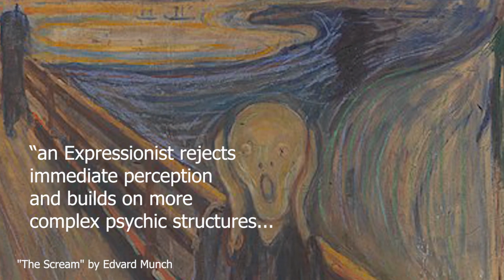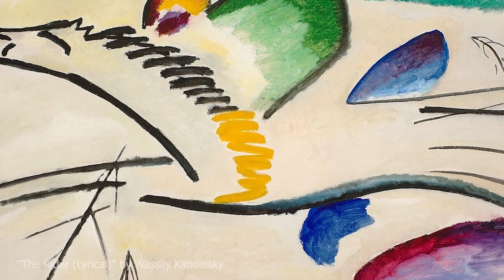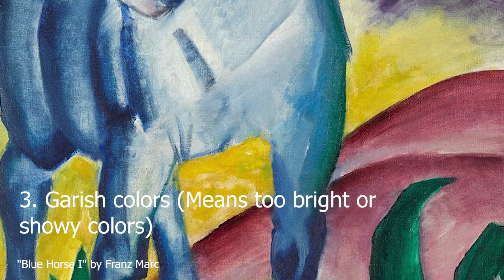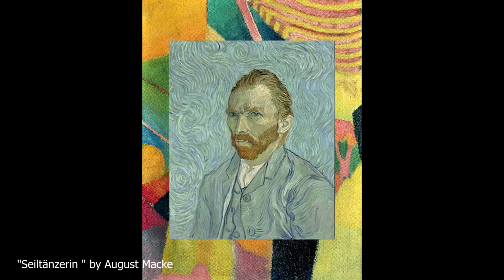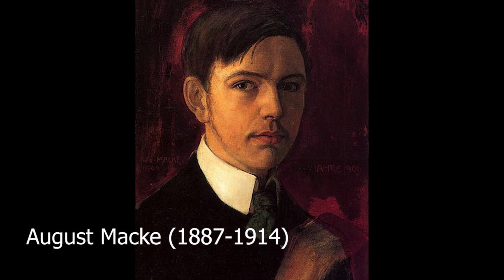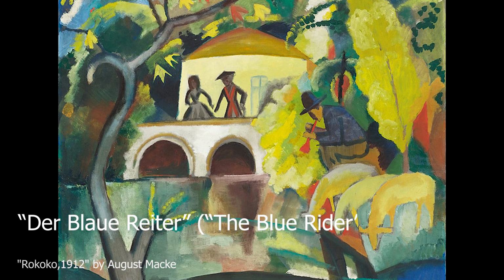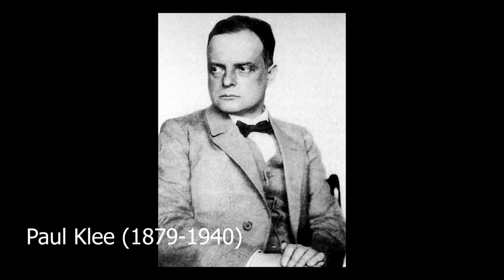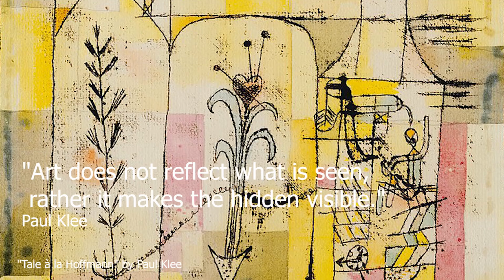What is EXPRESSionism?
"What's expressionism and what can it express?"
Let's find out!

📝Read my new Art Article!

"The Scream" by Edvard Munch.
"Deer in the Forest II" by Franz Marc
"Deer in Forest I" by Franz Marc
"Blue Horse I" by Franz Marc
"The Tower of Blue Horses" by Franz Marc
"The Foxes" by Franz Marc
"Cover of Der Blaue Reiter almanac." by Wassily Kandinsky
"The Blue Rider"  by Wassily Kandinsky
"In Grey " by Wassily Kandinsky
" Landscape with Red Spots, No. 2 " by Wassily Kandinsky
"Landscape with Two Poplars " by Wassily Kandinsky

You can see more of my paintings over on Instagram where I post my artworks:

00:00 What's this? Expressionism?
00:47 What is Expressionism?
02:43 What are the key goals of Expressionists?
03:53  Characteristics of Expressionism
05:26 Who are the famous artists?